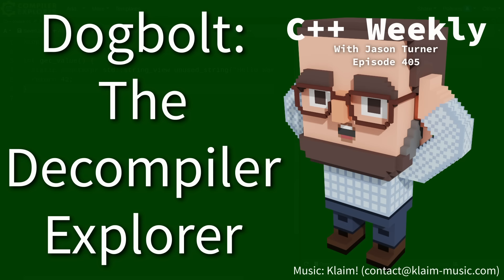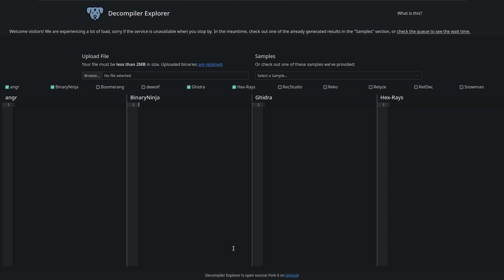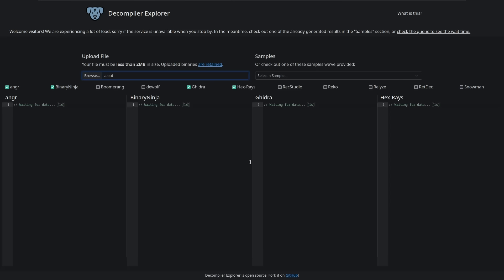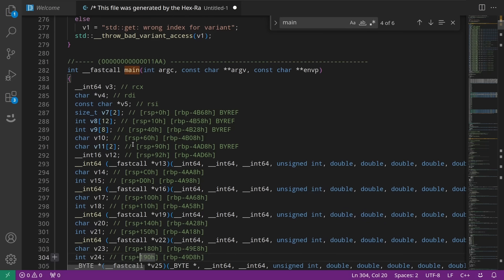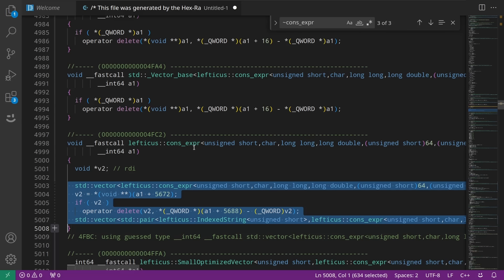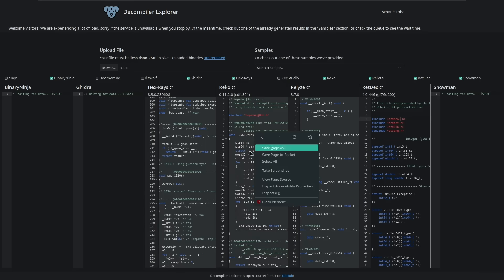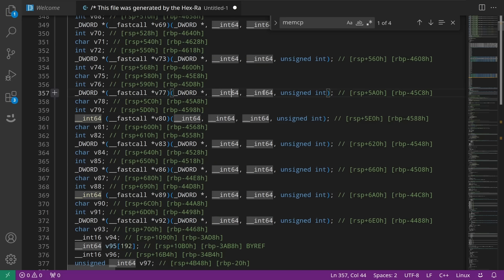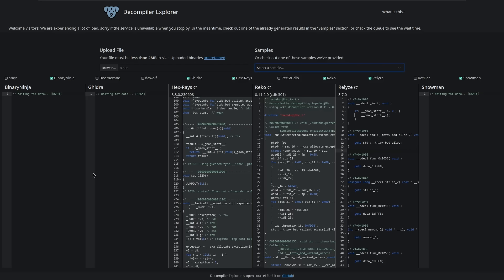C++ Weekly - Ep 405 - Dogbolt: The Decompiler Explorer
T-SHIRTS AVAILABLE!

GET INVOLVED

JASON'S BOOKS

RECOMMENDED BOOKS

AWESOME PROJECTS

O'Reilly VIDEOS